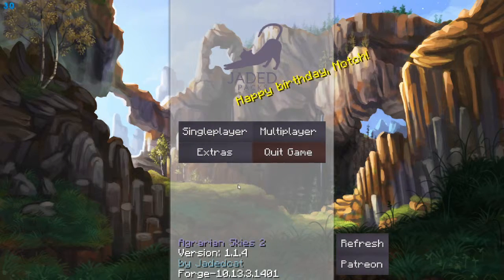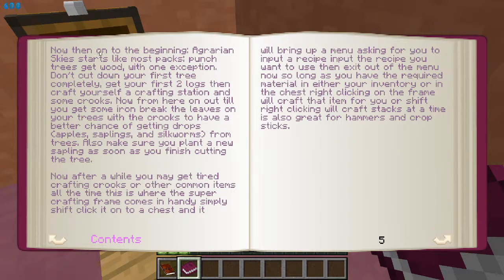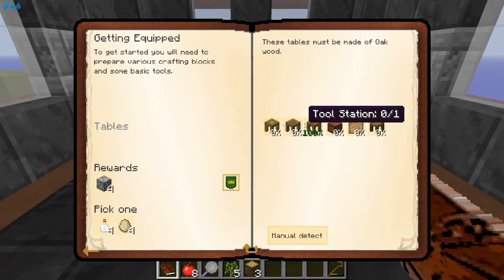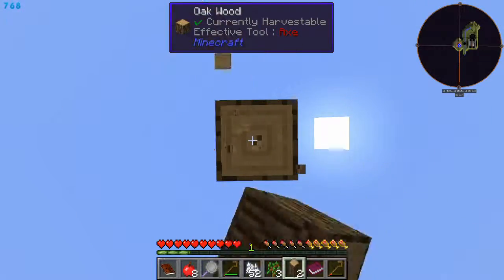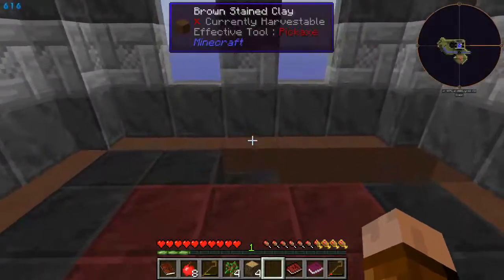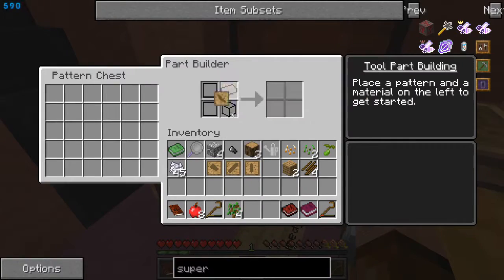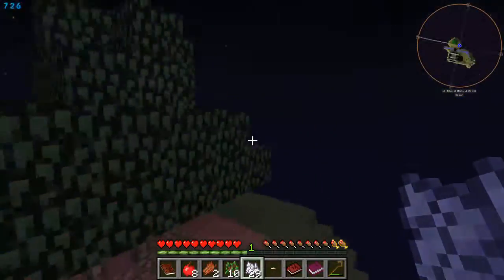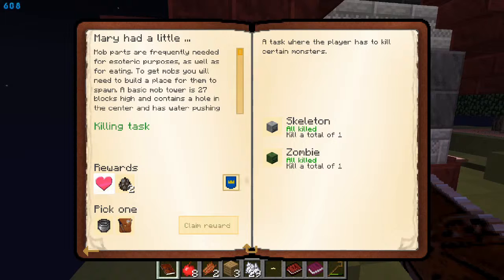Agrarian Skies 2 #1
The New Skyblock Is Out!
Watch me complete it or die trying!